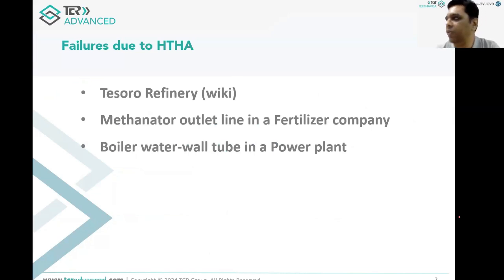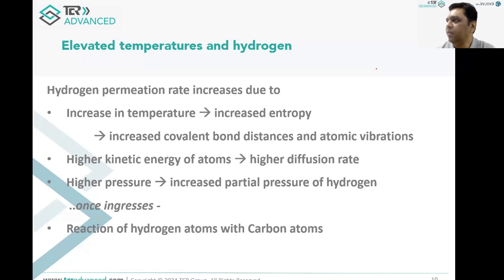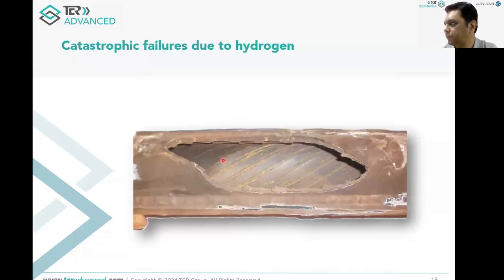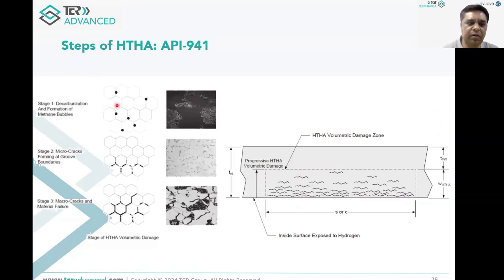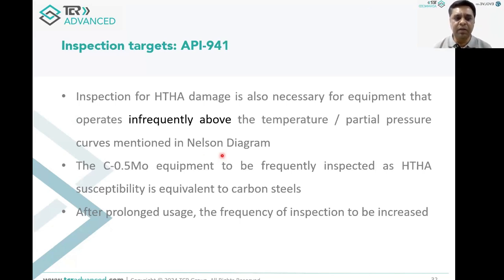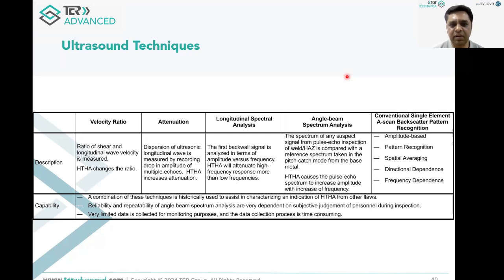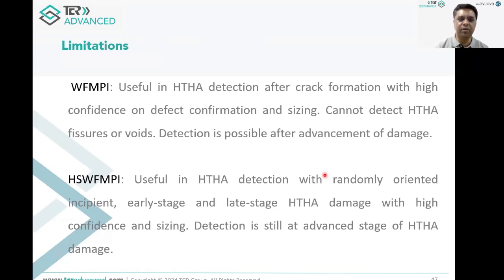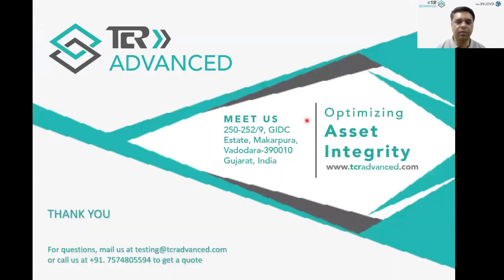Webinar on HTHA -Unlock the Secrets to Effective High Temperature Hydrogen Attack (HTHA) Detection.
In the highly specialized field of refinery and petrochemical units, managing the risks associated with HTHA is crucial and to deal with this our webinar will provide you with the knowledge and tools necessary to effectively detect HTHA and assess the fitness for service of your equipment.
Delivered By Mr. Ketan Upadhyaya, General Manager ( Reliability Engineering)
With over 33 years of experience in the process industries, including refinery, fertilizers, and petrochemical sectors, Ketan has rich expertise in failure investigation, damage assessment, HTHA assessment, and fitness for service. He has developed innovative techniques to extend the plant life of process industries, demonstrating a profound understanding and application of advanced engineering solution.